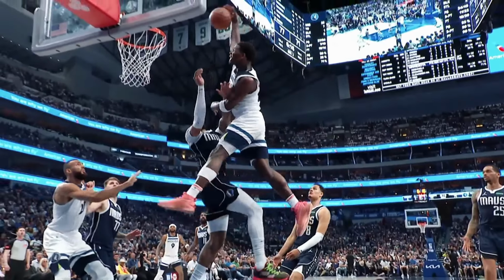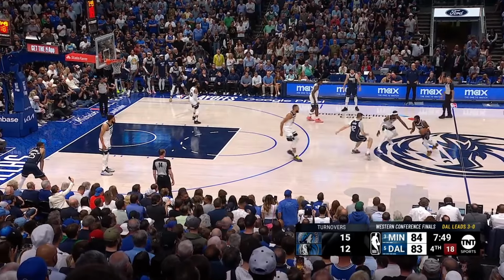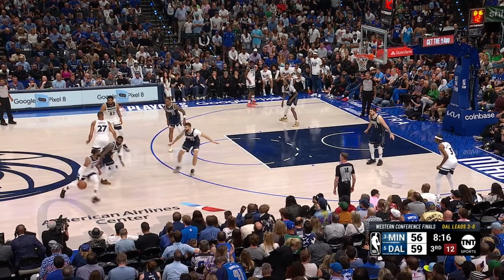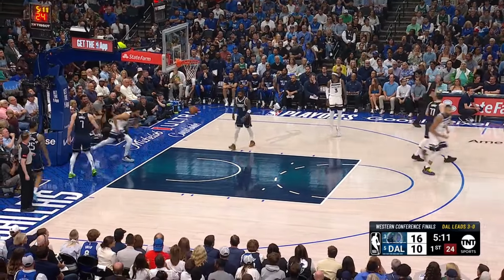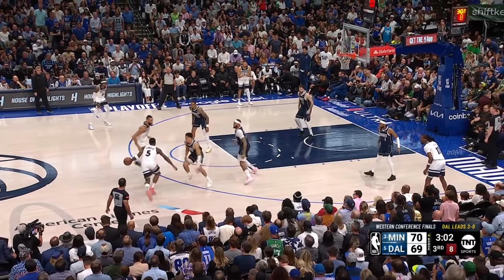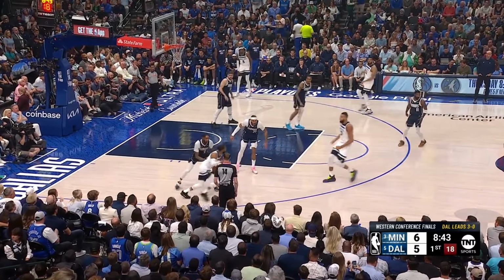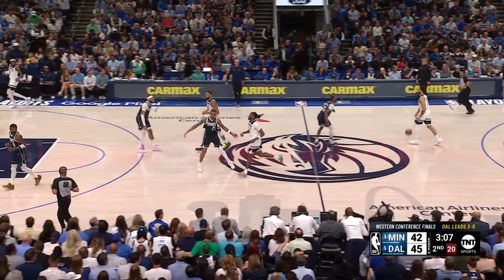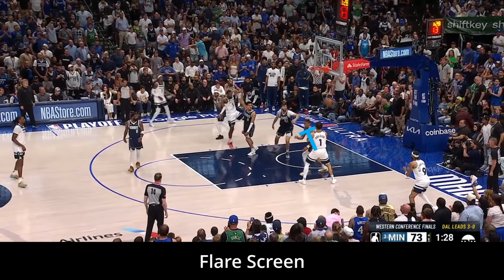Timberwolves got under Luka Doncic's skin and finally won a game - can they turn the series around?